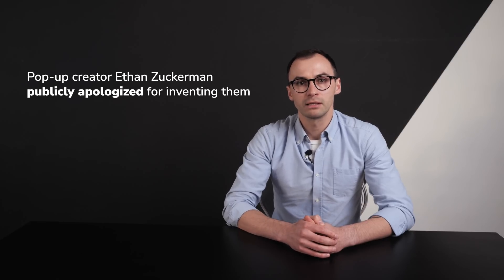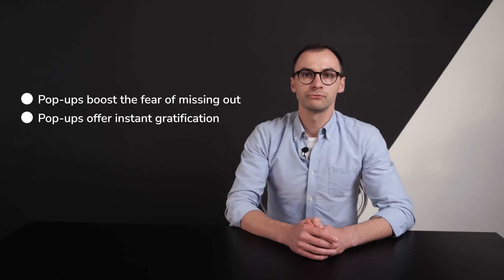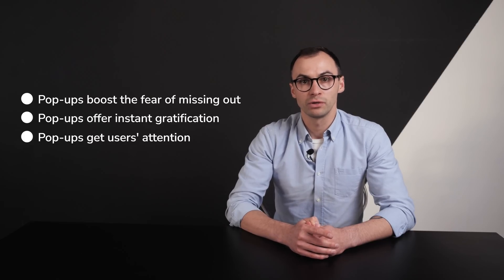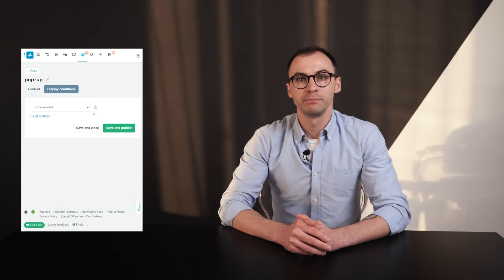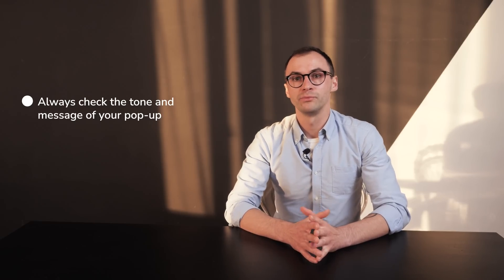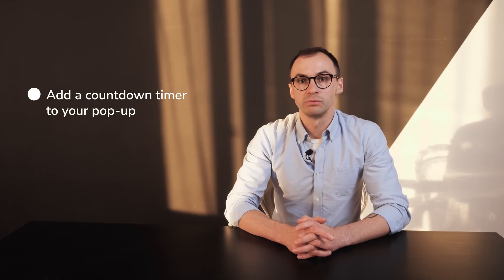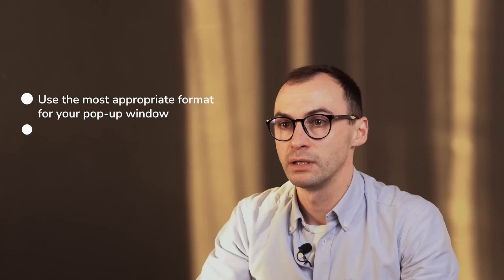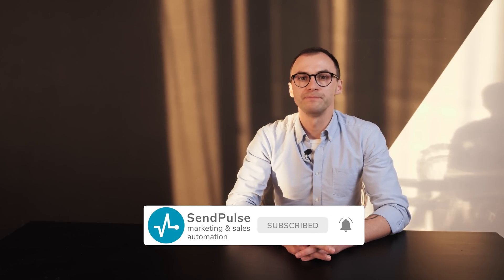Smart Widgets and Pop-ups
In this video, Alex tells you all about Smart Widgets and Pop-ups, the newest and most innovative way to enhance your website's functionality. These powerful tools make it easy to add features like email opt-ins, social media links, and special promotions to your site, all with just a few clicks. Whether you're a beginner or an experienced web developer, you won't want to miss this exciting tutorial on Smart Widgets and Pop-ups.

00:00 Intro
00:24 How Pop-up help business
01:39 Rule 1. Pop-up on time
02:38 Rule 2. Bring value
 03:21 Rule 3. Think of the design